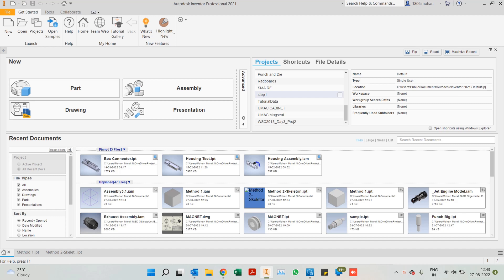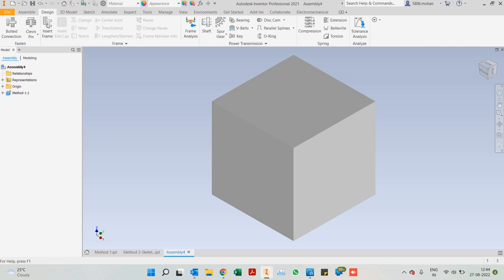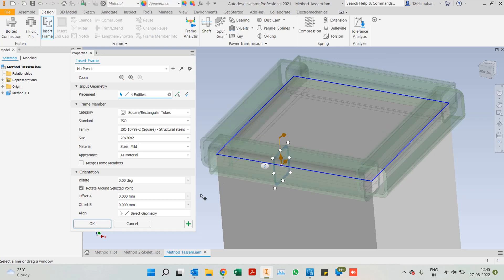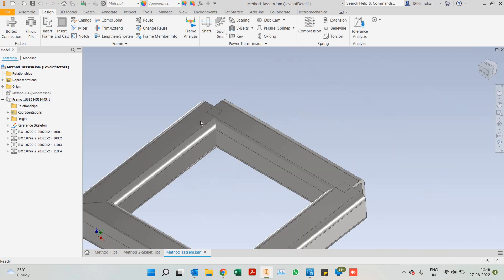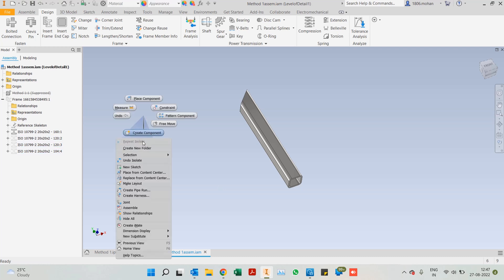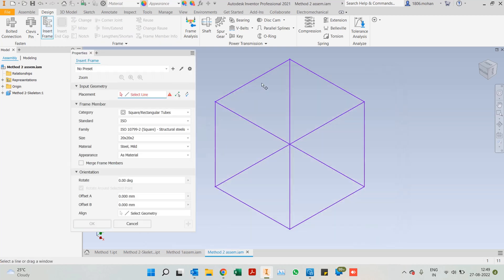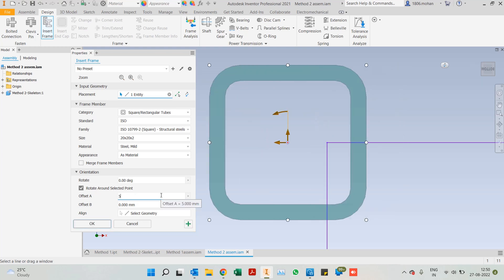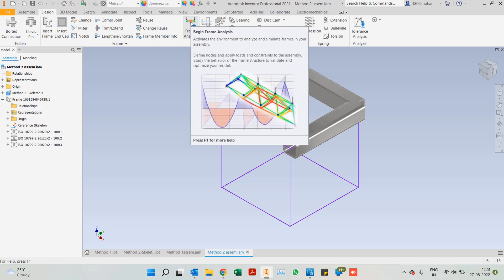Frame Generator | Autodesk Inventor Professional | Design Accelerator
Frame Generator Workflow and methods to create frame structures in Inventor Assembly Environment.